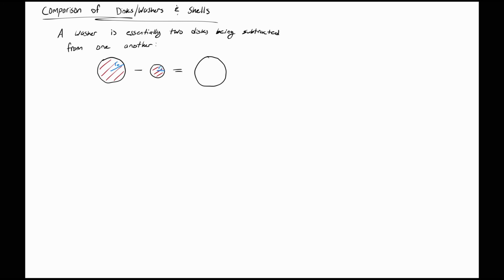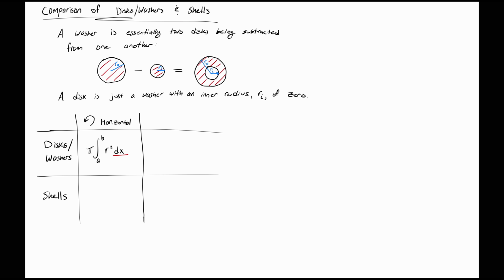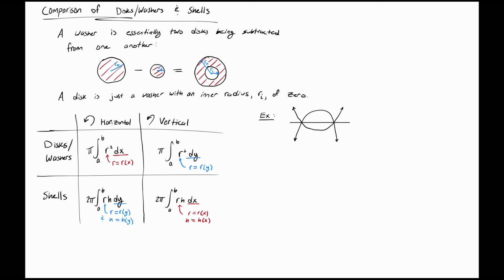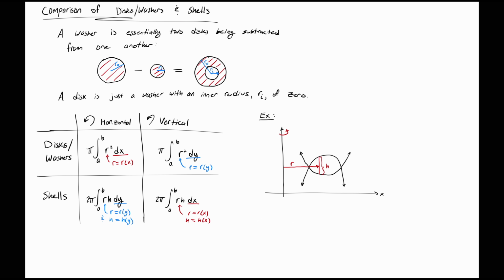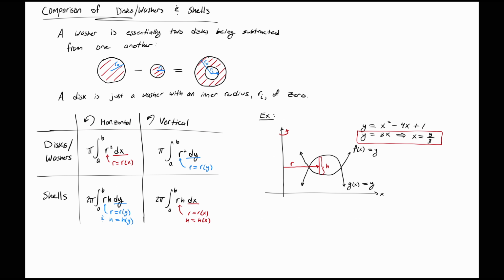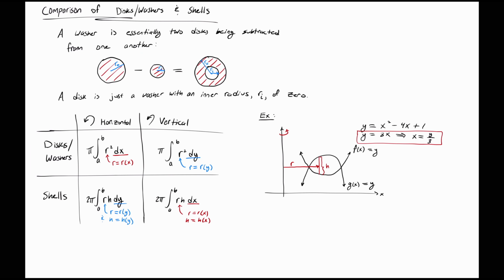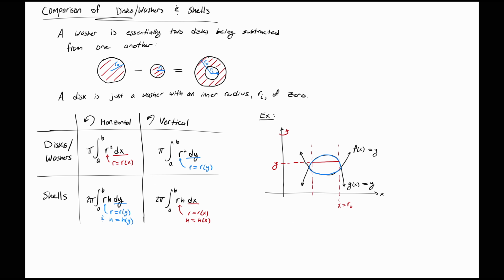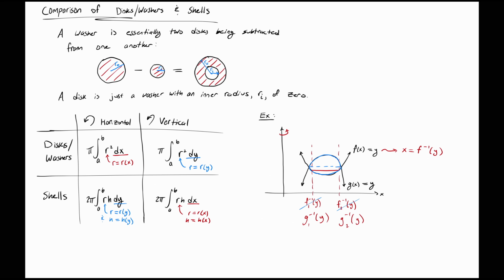6.4 Volumes of Revolution: Shell Method - Comparison of Disks/Washers & Shell